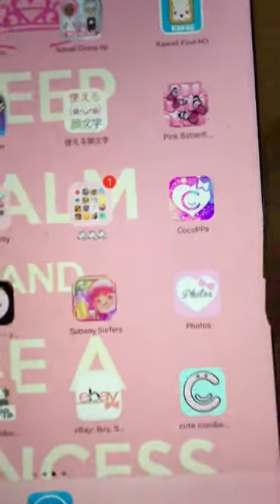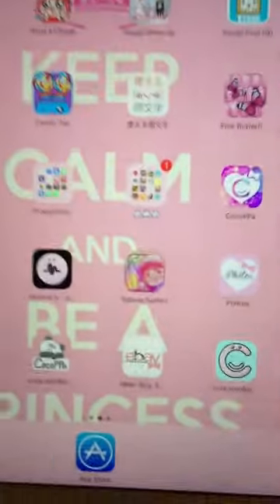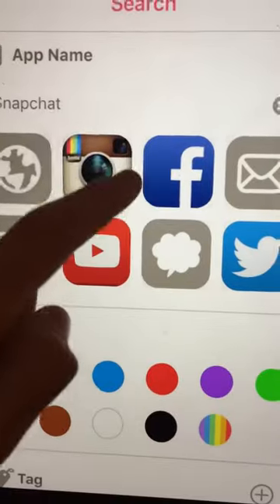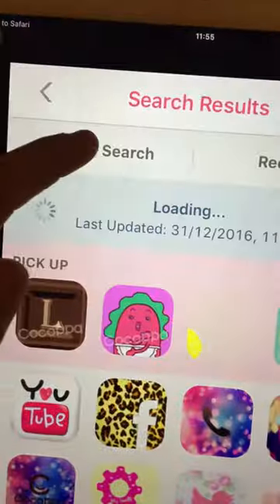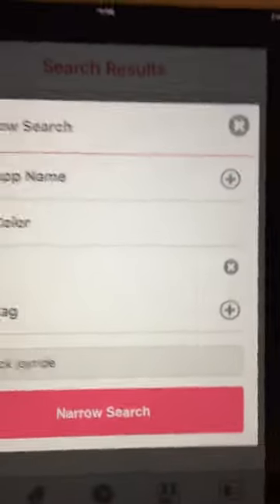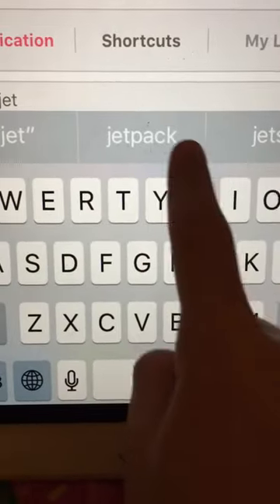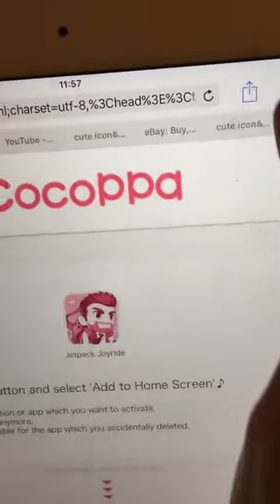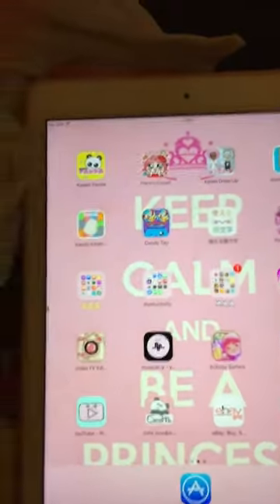How to use cocoppa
Musically:tbf12345